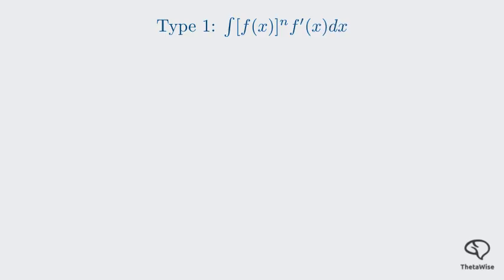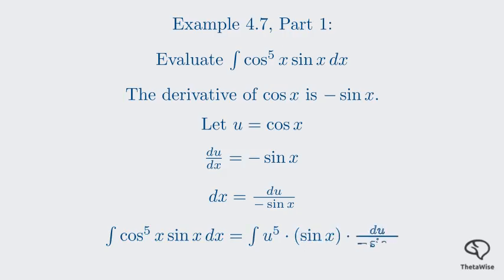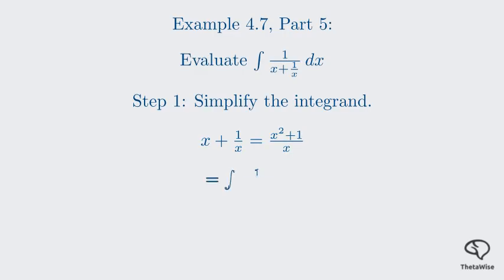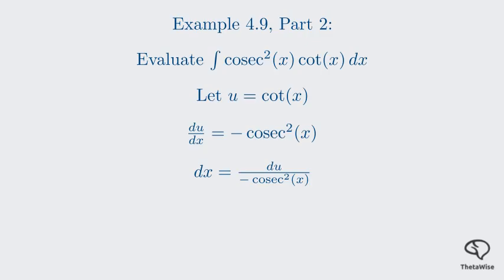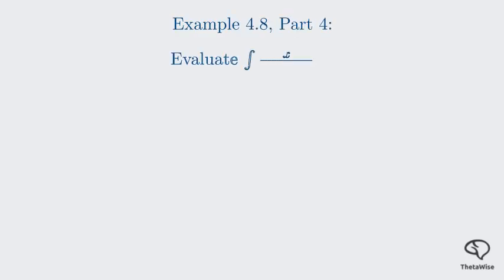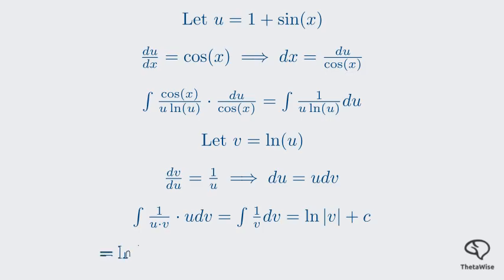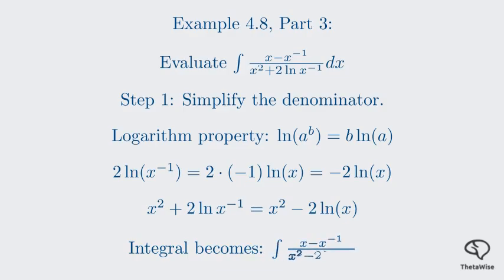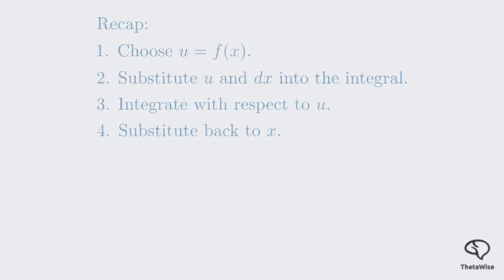Mathematics N5 Integration by Algebraic Substitution - Integration